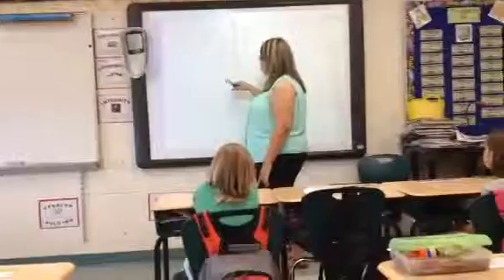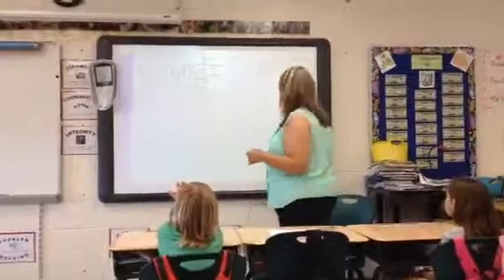Teaching 4th grade